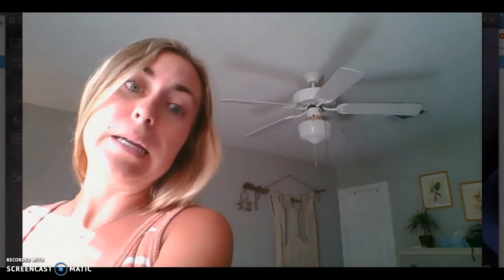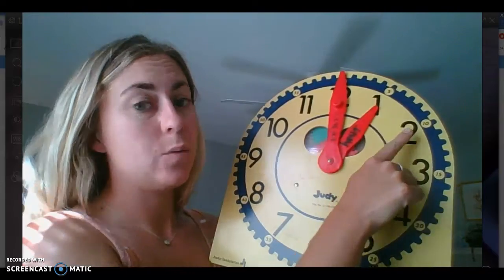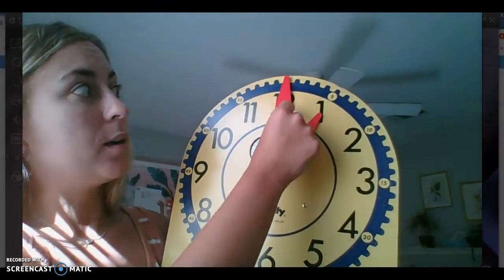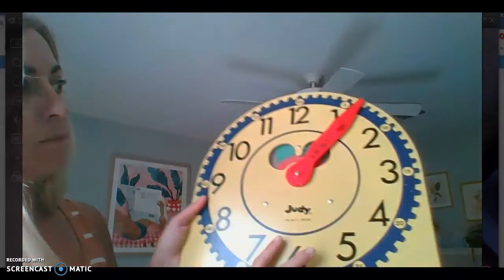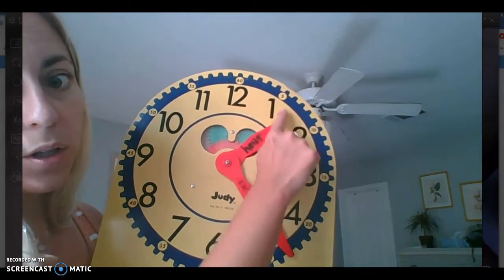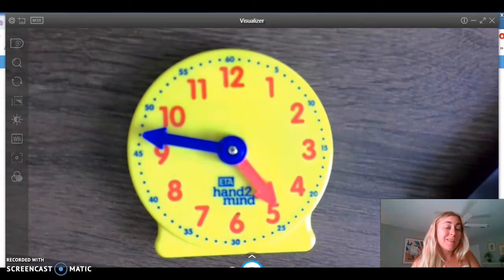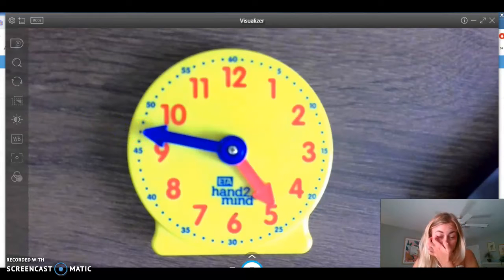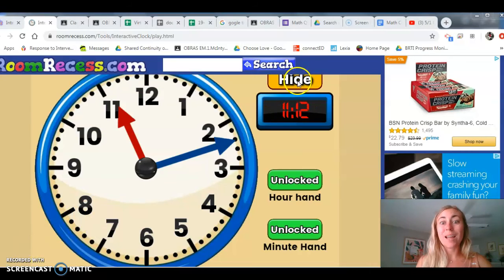5/5 Required Clocks to the minute